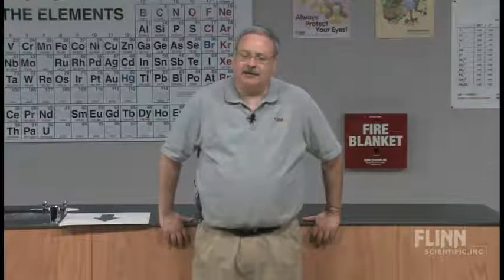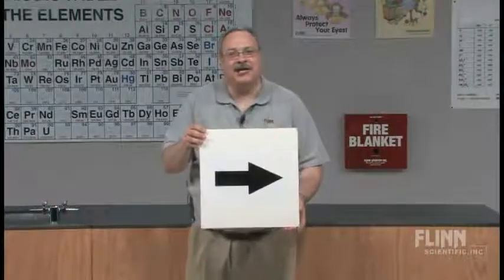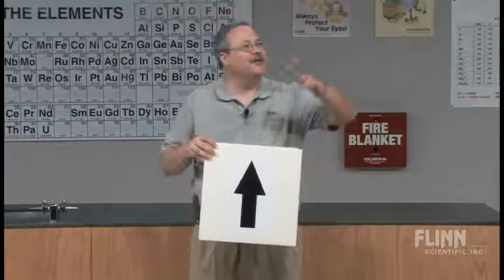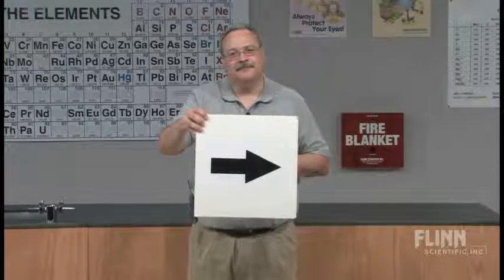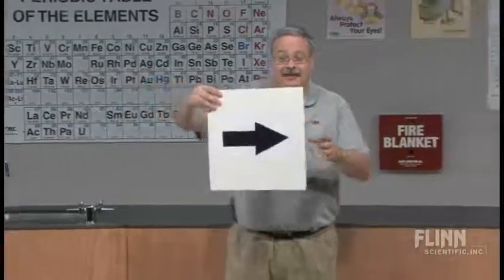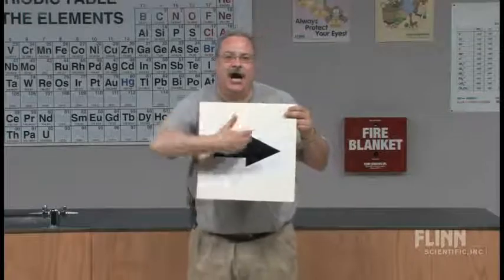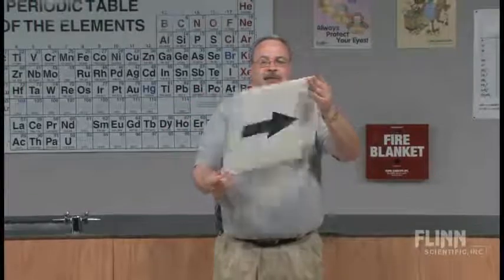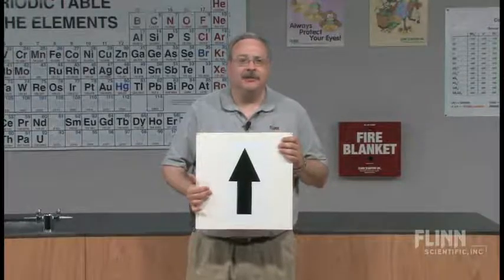Equilibrium Arrow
A simple device to keep students guessing.